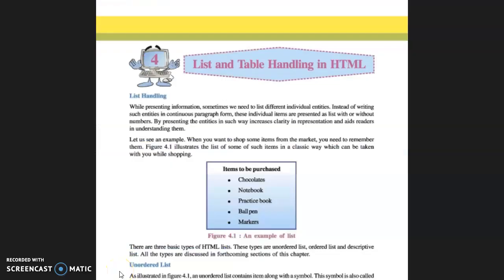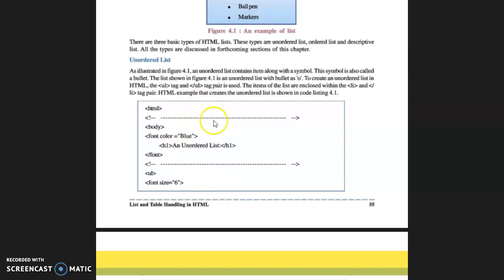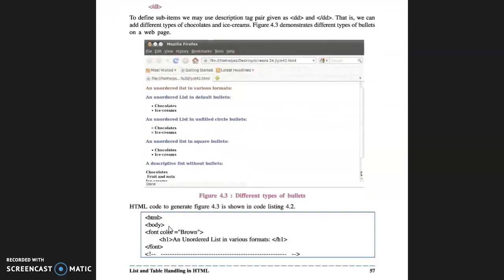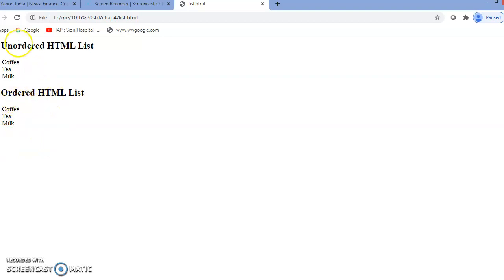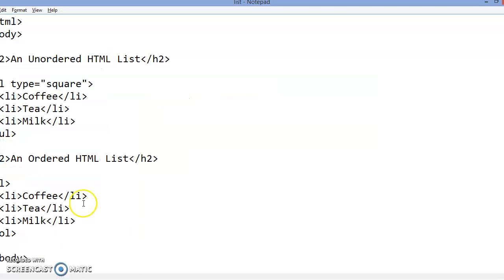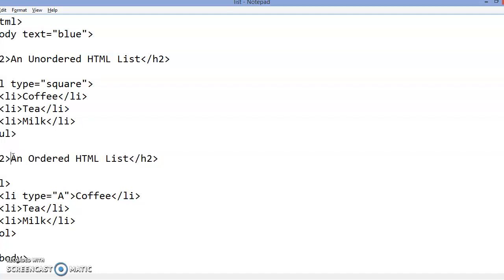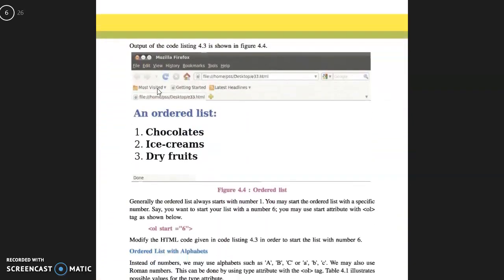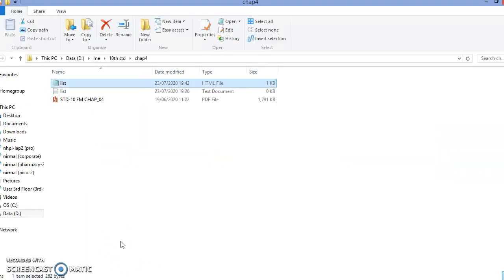STD 10 COMP EM CH4 -PART1